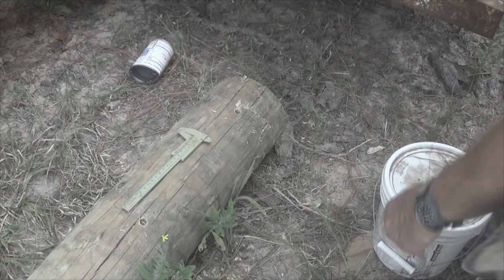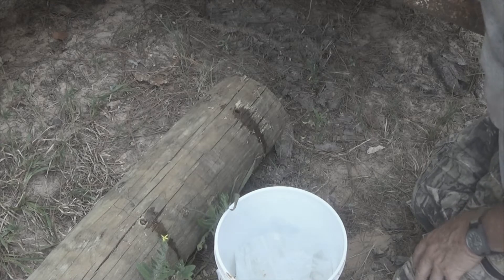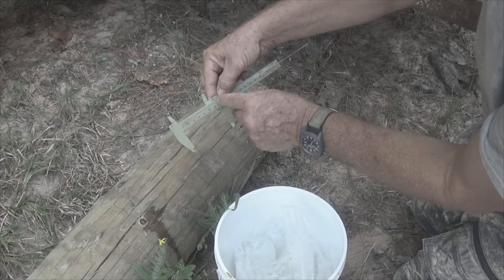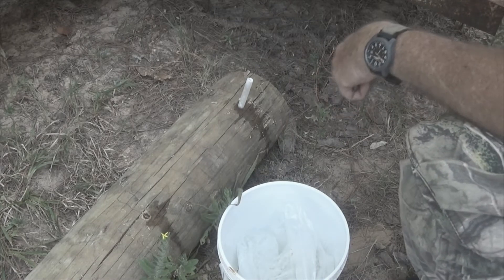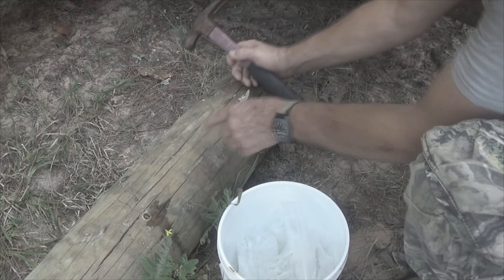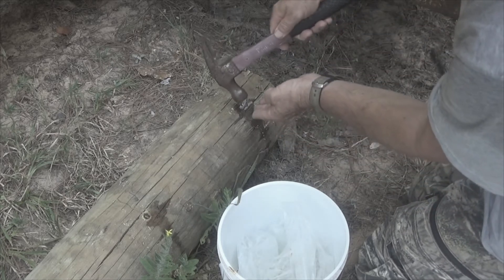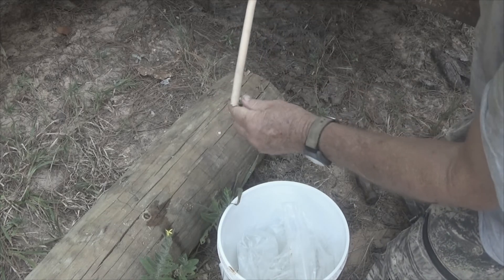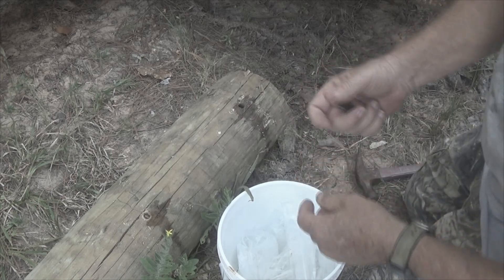using borate rods for wood preservation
having drilled 1/2 inch holes in the logs,  i then put 1/2 borate rods into the holes.

having added water to the log over 2 days to help dissolve the borate, the borate was pretty tight.  the shattered pieces were picked up and put in other holes and not wasted.